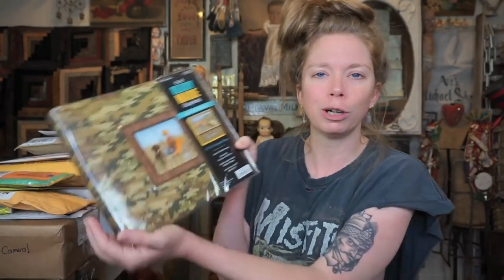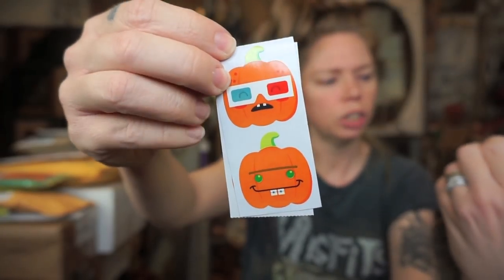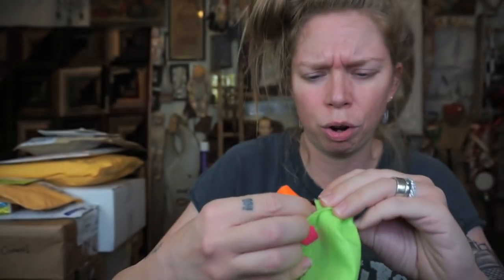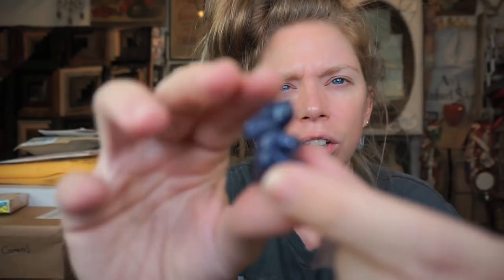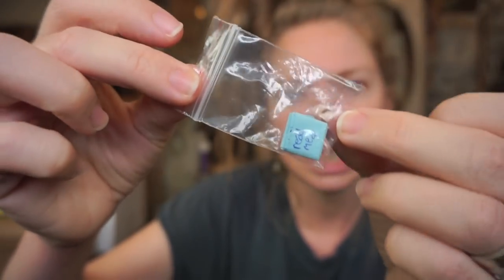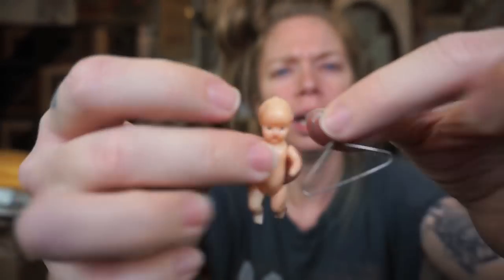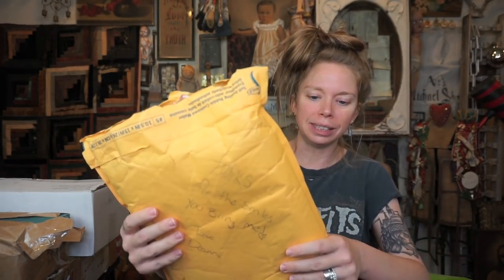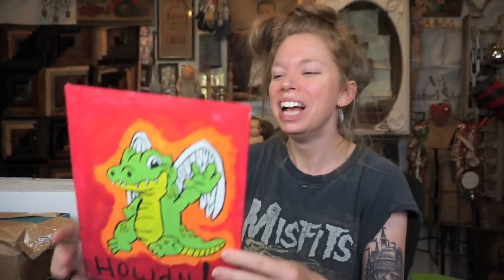PROJECT TINY MAIL!- Sassy Mail Unboxing!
omg HOW MANY TIMES did i say omg in this video

PROJECT TINY MAIL is finally here!  Thanks to all the Banana Peppers who participated and made this so magical and fun!

Next Up- BANANA PEPPERS SCARPBOOK!!!  Who's excite?!
8 x 8 sheet of paper!
PLEASE DO NOT MAIL THEM NOW!
PLEASE DO NOT LEAVE YOUR HOUSE UNLESS YOU HAVE TOO!

If you read this whole description comment 'SMALL'!

GRAV3YARDGIRL
PEARLAND, TEXAS
77588